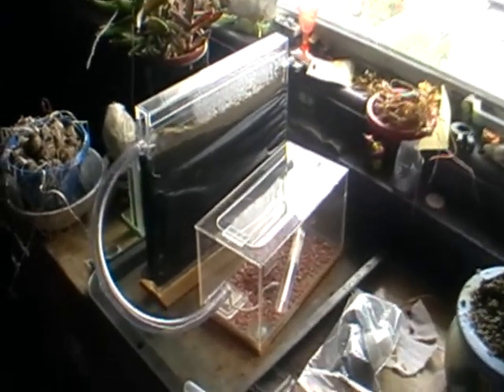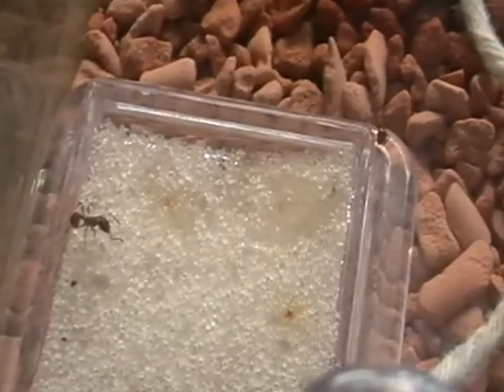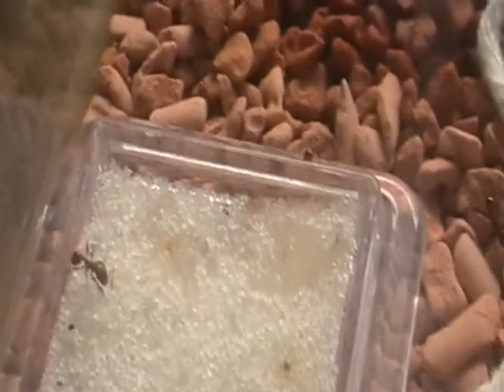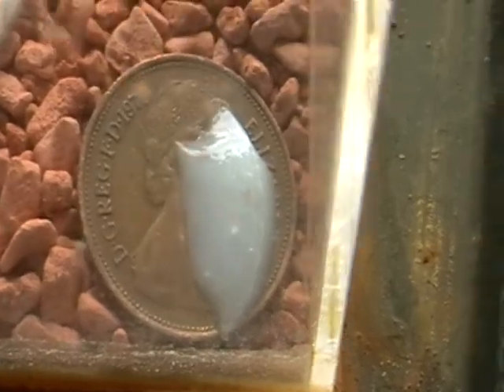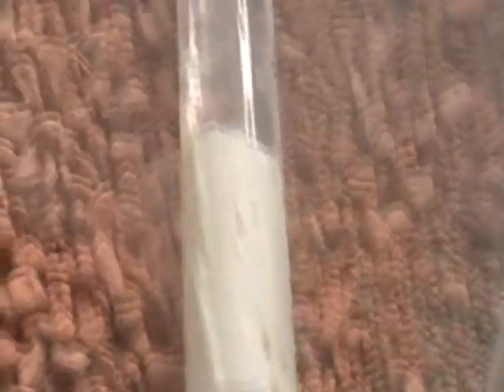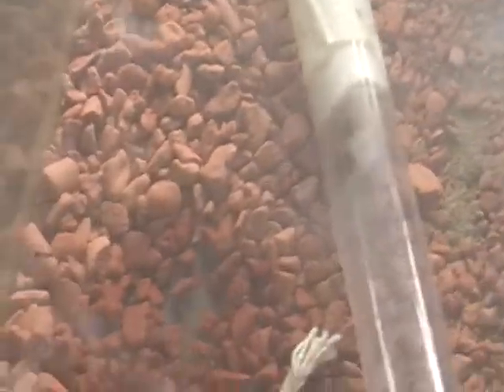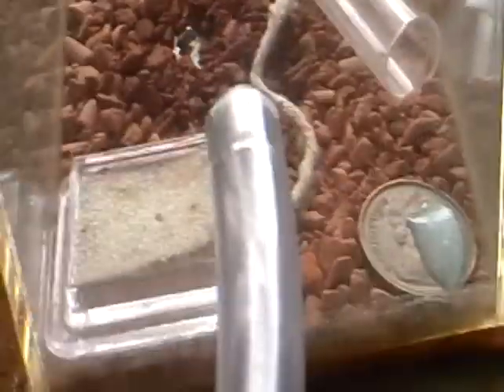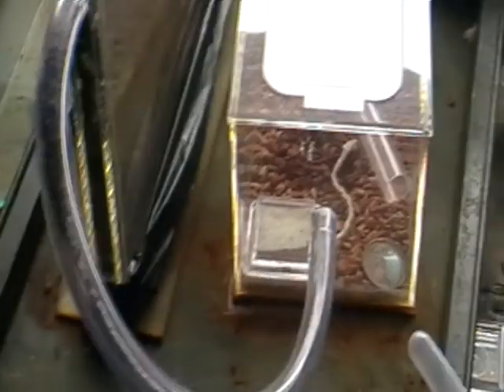Billy's Myrmica rubra colony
This is my colony of ants (Myrmica rubra).